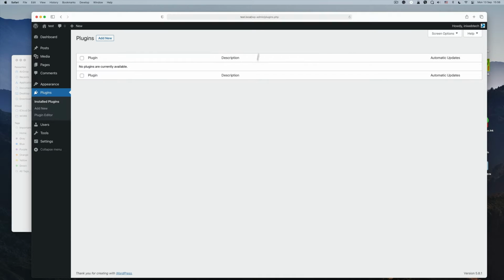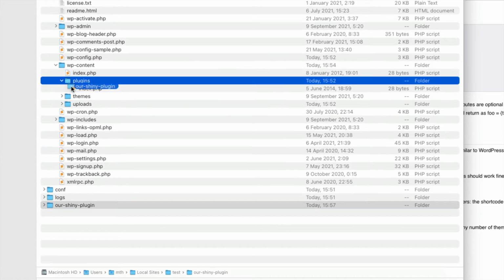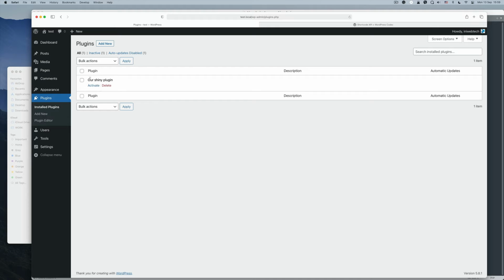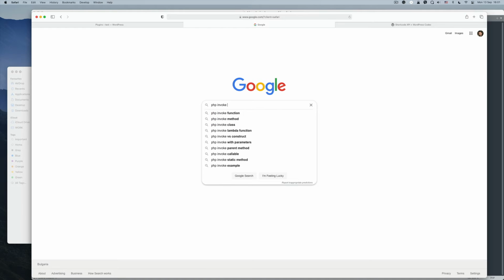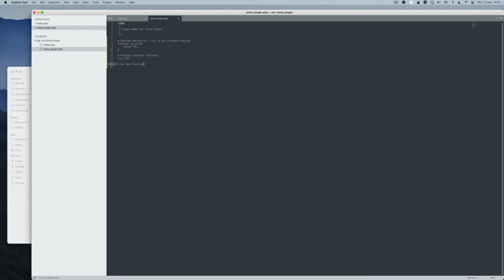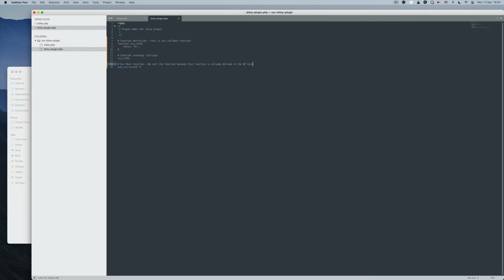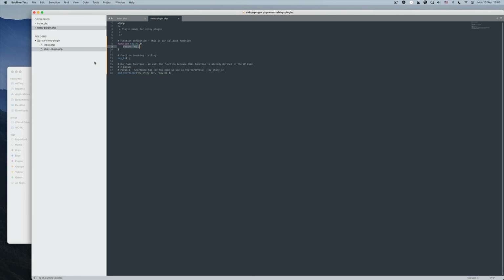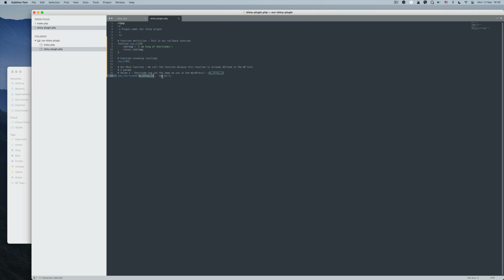How to create a WordPress Shortcode